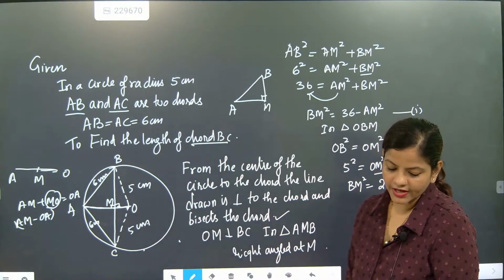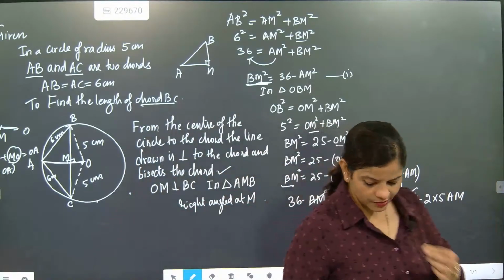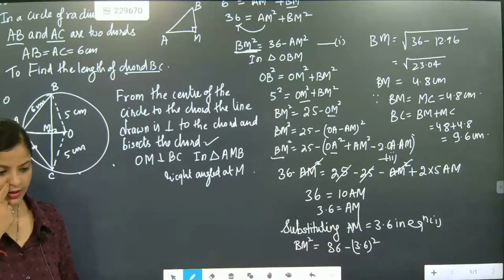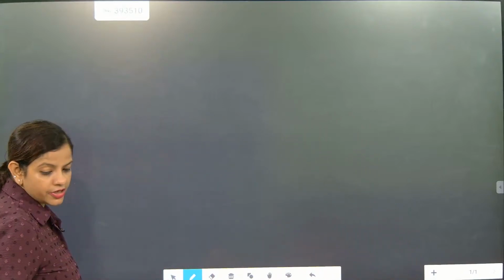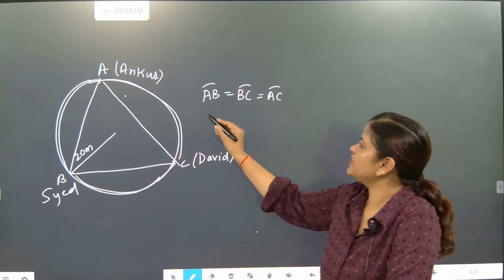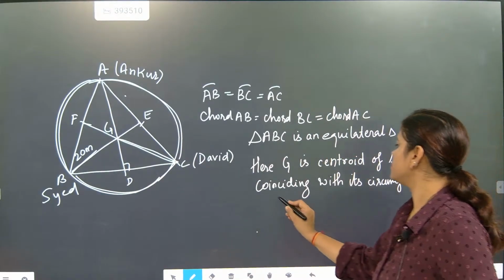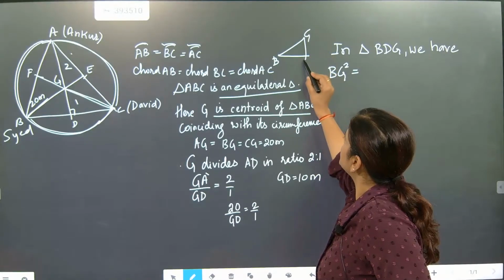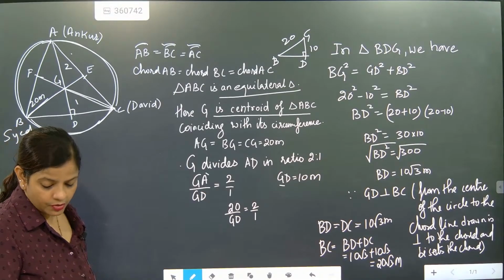circle grade 9 part 5 maths